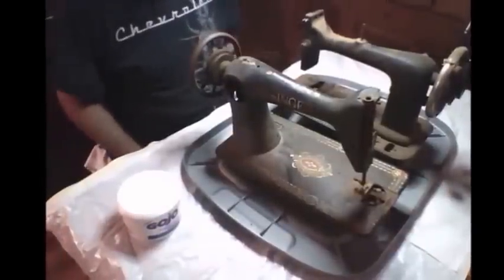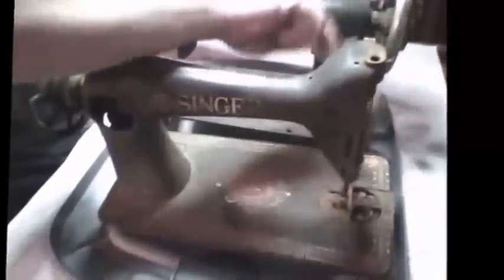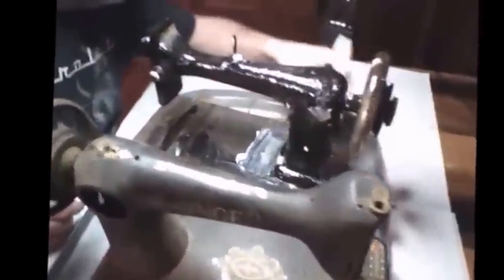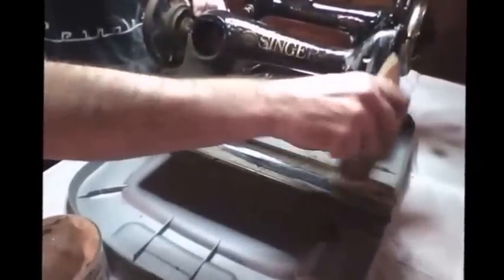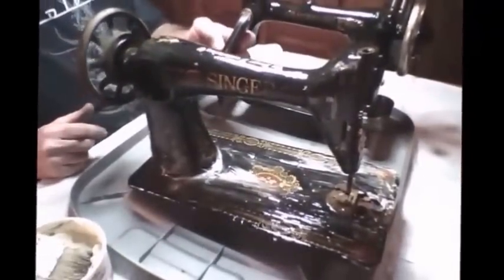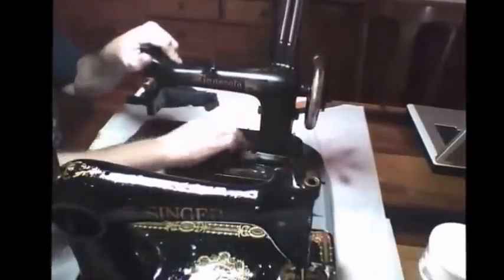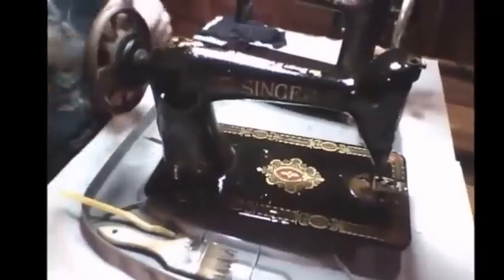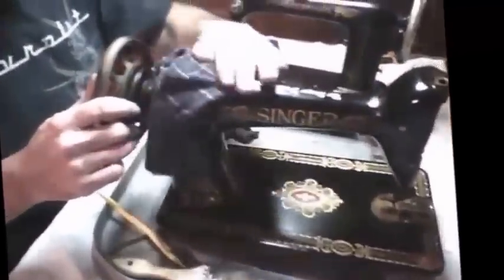Using Gojo to Clean a Vintage Singer Redeye and a Minnesota A Sewing Machines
An experiment using Gojo to clean vintage sewing machines, as discussed on Facebook groups Vintage Sewing Machines - Collect, Restore, Reuse, Enable! and Vintage Sewing Machines. We wanted to test the idea of using Gojo's cleaning abilities without damaging fragile decals.